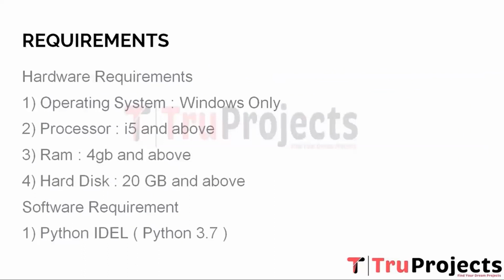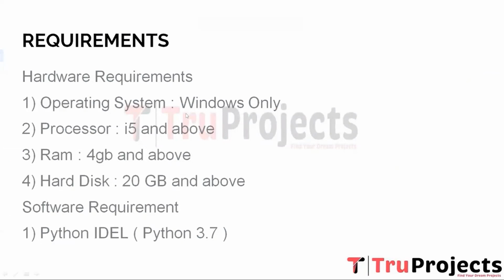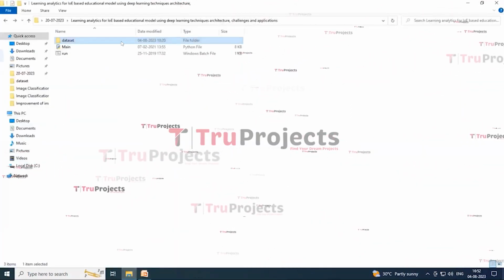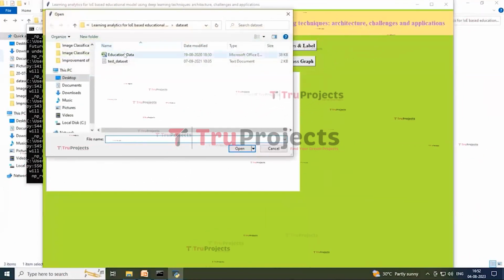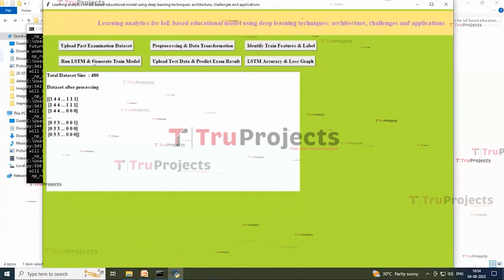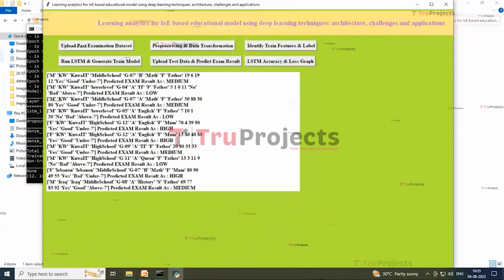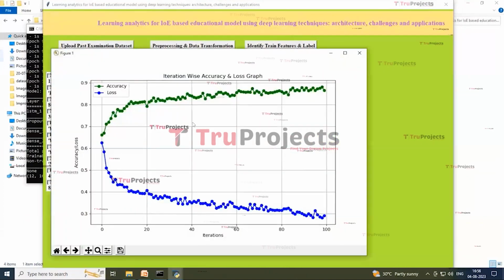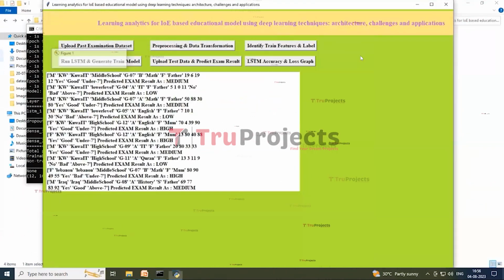Learning analytics for IoE based educational model using deep learning techniques architecture, chal